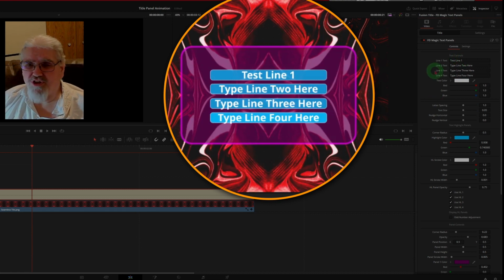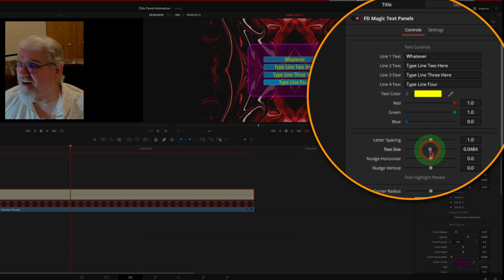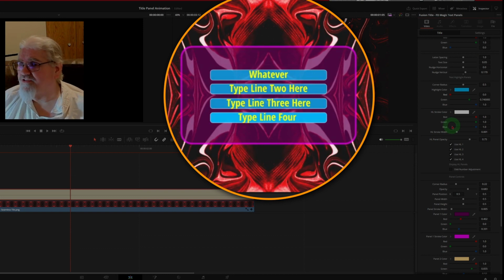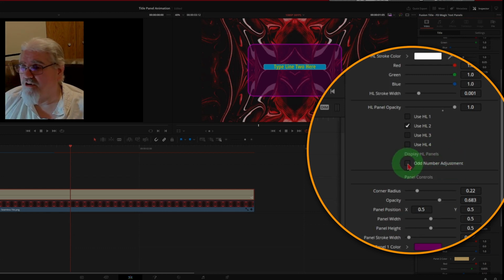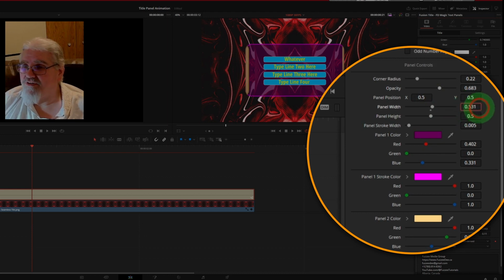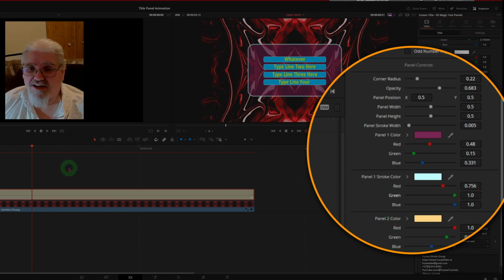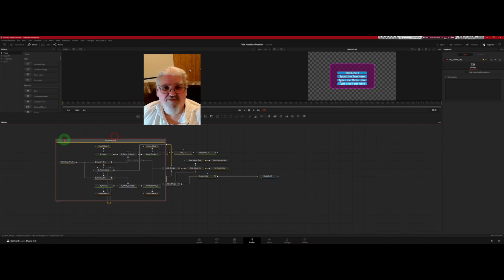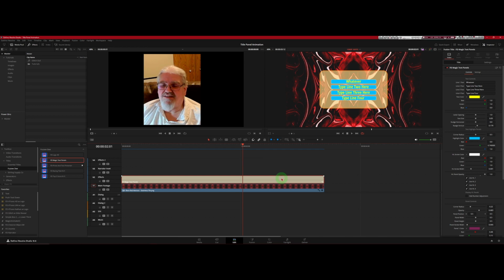FD Magic Text Panels